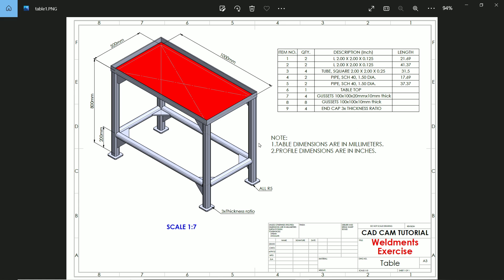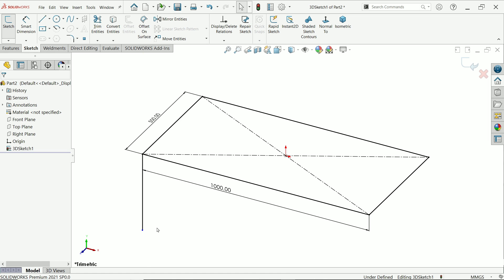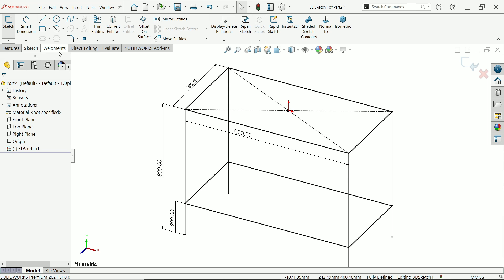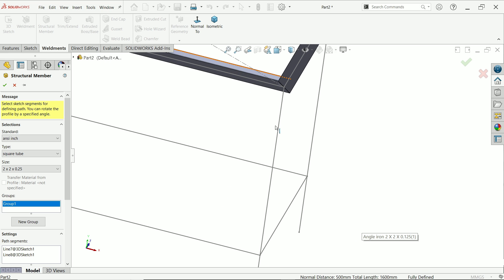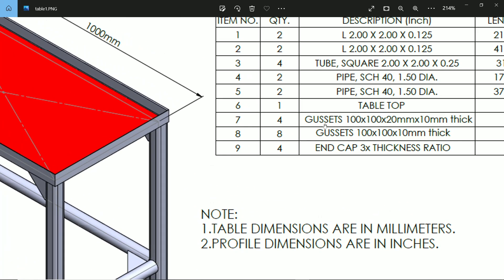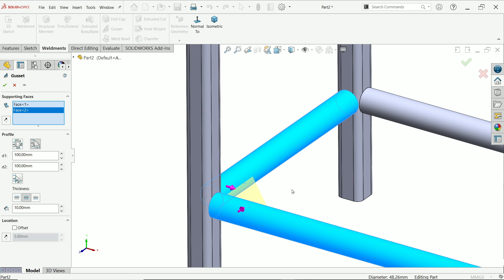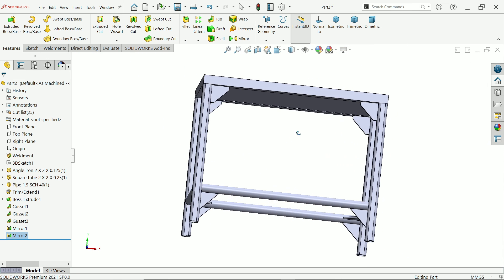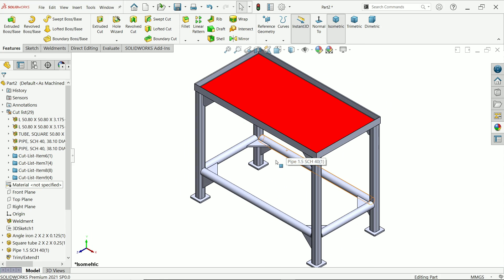Solidworks Weldments Structural member, Trim/Extend, End Cap & Gusset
we will learn below features in solidworks.
1.Extruded Boss/Base
2.3D sketch
3.Structural member- Add Pipe, L angle and Square Tube
4.Trim/Extend
5.Gusste
6.Mirror
7.End Cap
8.Appearnace in Solidworks